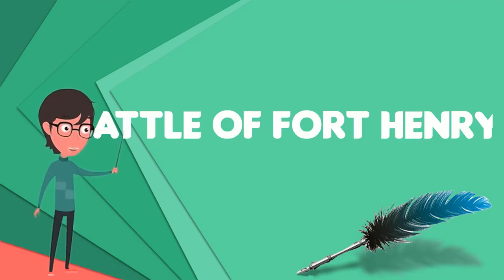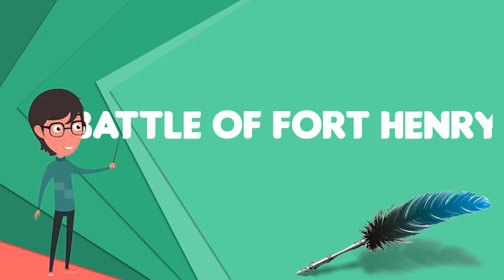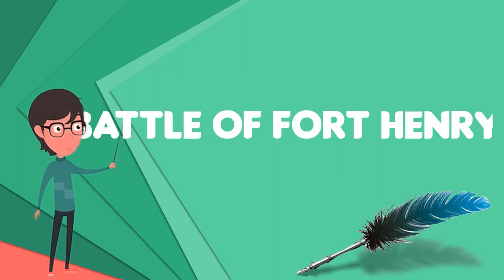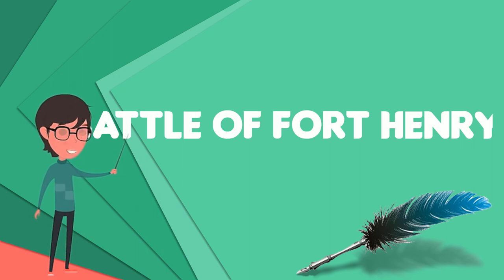What is Battle of Fort Henry?, Explain Battle of Fort Henry, Define Battle of Fort Henry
~~~ Battle of Fort Henry ~~~

Title: What is Battle of Fort Henry?, Explain Battle of Fort Henry, Define Battle of Fort Henry

Description: The Battle of Fort Henry was fought on February 6, 1862, in western Middle Tennessee, during the American Civil War. It was the first important victory for the Union and Brig. Gen. Ulysses S. Grant in the Western Theater. On February 4 and 5, Grant landed two divisions just north of Fort Henry on the Tennessee River. Grant's plan was to advance upon the fort on February 6 while it was being simultaneously attacked by Union gunboats commanded by Flag Officer Andrew Hull Foote. A combination of accurate and effective naval gunfire, heavy rain, and the poor siting of the fort, nearly inundated by rising river waters, caused its commander, Brig. Gen. Lloyd Tilghman, to surrender to Foote before the Union Army arrived. The surrender of Fort Henry opened the Tennessee River to Union traffic south of the Alabama border. In the days following the fort's surrender, from February 6 through February 12, Union raids used ironclad boats to destroy Confederate shipping and railroad bridges along the river. On February 12, Grant's army proceeded overland 12 miles to engage with Confederate troops in the Battle of Fort Donelson.